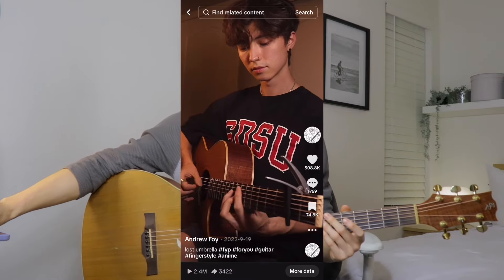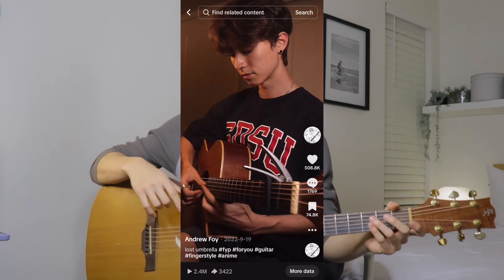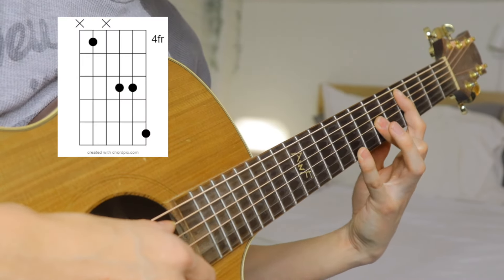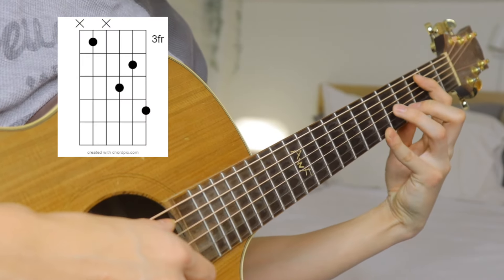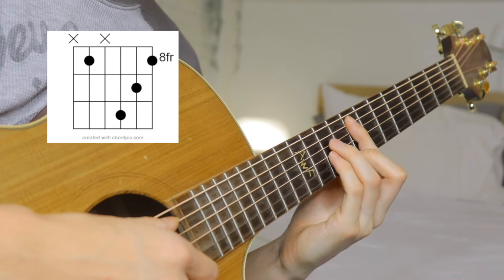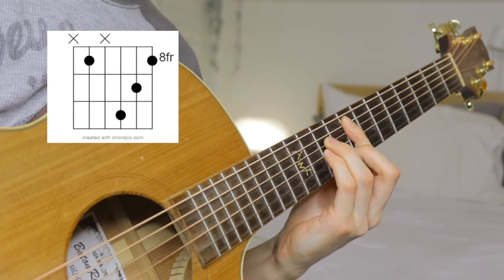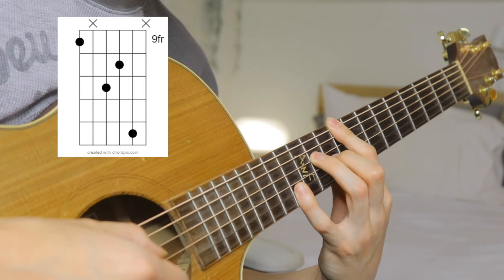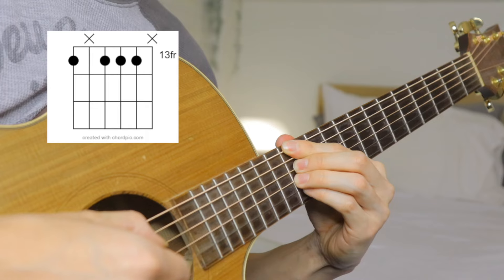How to Play - Lost Umbrella (Fingerstyle Guitar) | inabakumori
Tutorial video of my lost umbrella tik tok that got over 2.4M views! You guys asked for it so here it is!